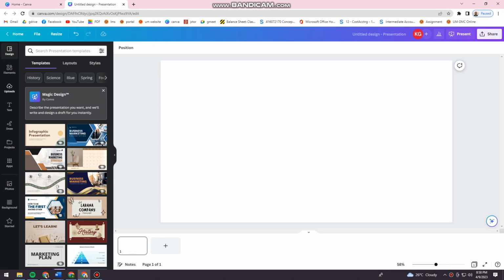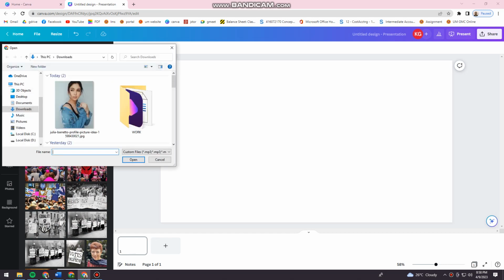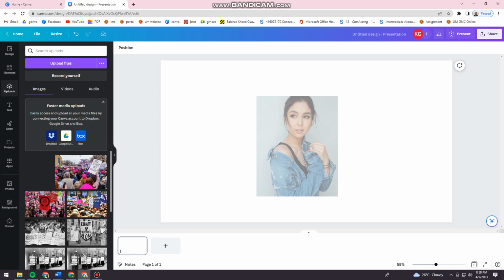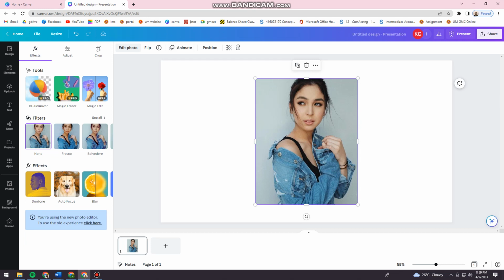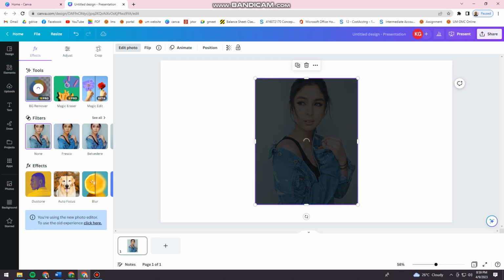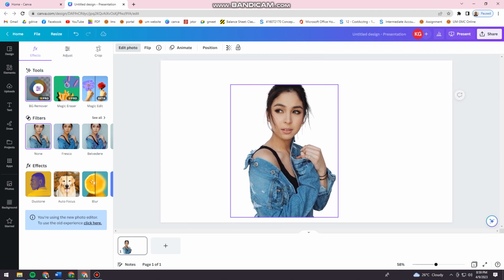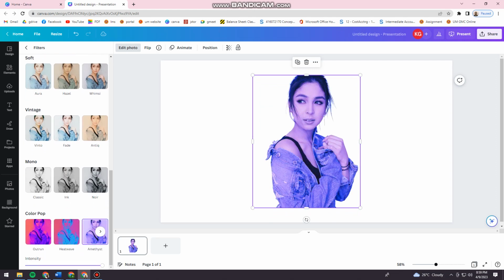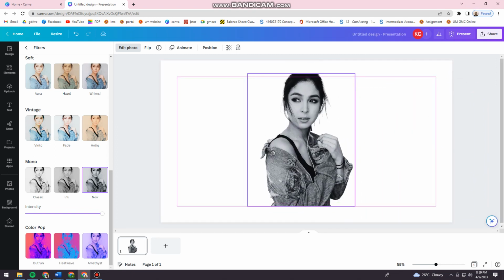How To Remove Background In Canva (2023 Guide)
Learn How To Remove Background In Canva (2023 Guide).In this tutorial, you will learn how to remove the background of an image in Canva, a popular online graphic design platform. Removing the background of an image can help you create stunning designs and graphics with a transparent background, making it easier to use in various projects.

Here are the steps to remove the background in Canva:

Open Canva and start a new project.

Upload the image you want to remove the background from.

Click on the image to select it, and then click on the "Effects" button in the toolbar.

In the "Effects" menu, select "Background Remover" from the list of options.

Canva will automatically remove the background from your image, leaving only the subject in the foreground.

If you need to make any additional adjustments, use the "Eraser" tool to remove any remaining parts of the background that were not removed automatically.

Once you are happy with the result, click on the "Download" button to save the image with the transparent background.

That's it! You have successfully removed the background of an image in Canva. With this skill, you can create stunning graphics and designs that stand out from the rest.